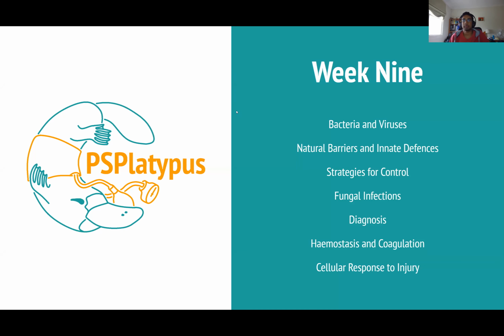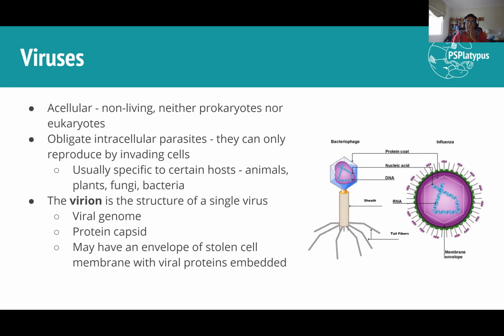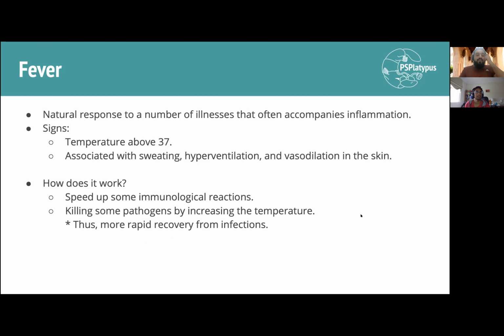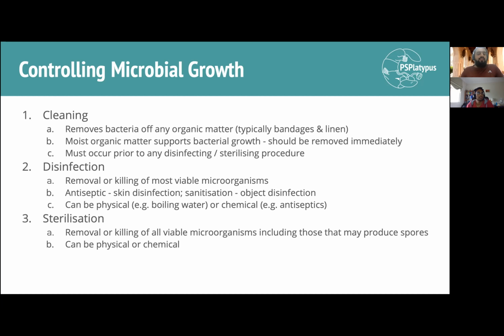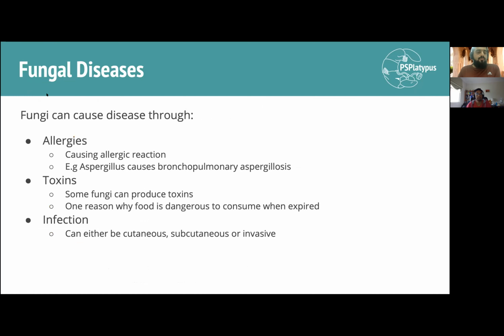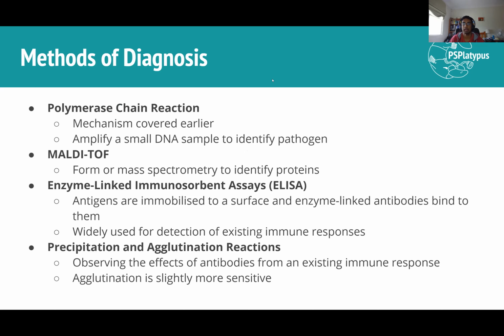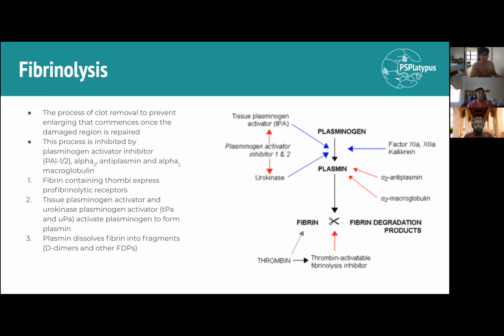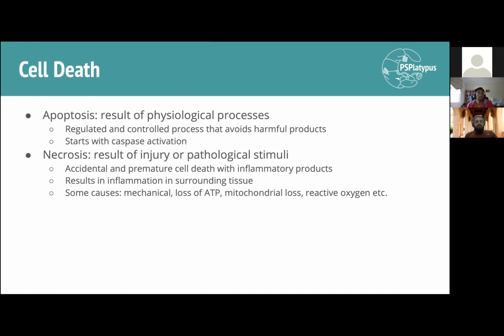Week Nine | PSPlatypus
Delivered live on the 3rd of May.

📚Topics Covered:

Bacteria and Viruses (0:00)
Natural Barriers and Innate Defences (18:48)
Strategies for Control (26:25)
Fungal Infections (42:45)
Diagnosis (50:26)
Haemostasis and Coagulation (58:33)
Cellular Response to Injury (1:11:56)